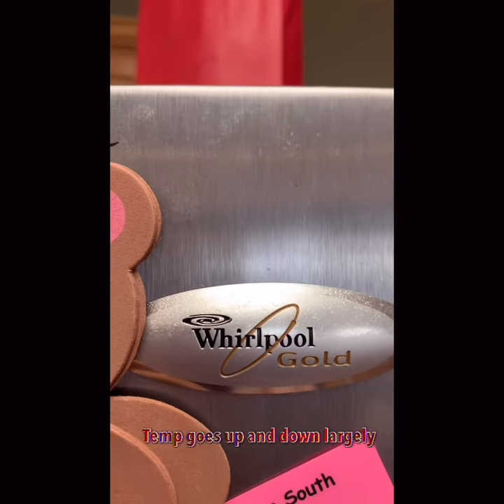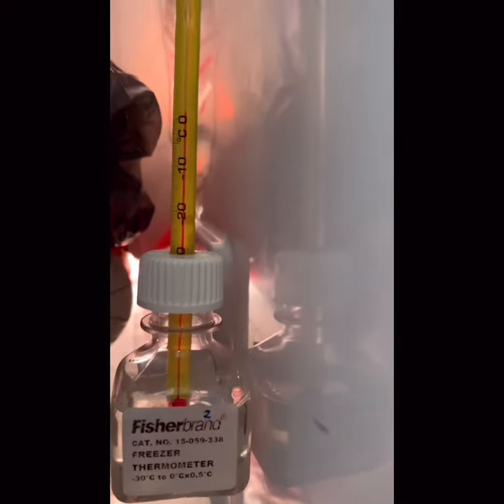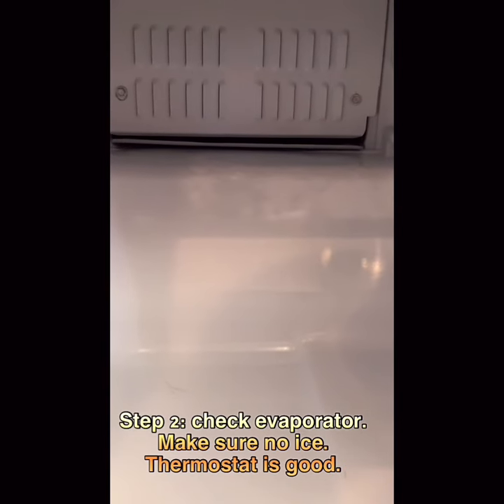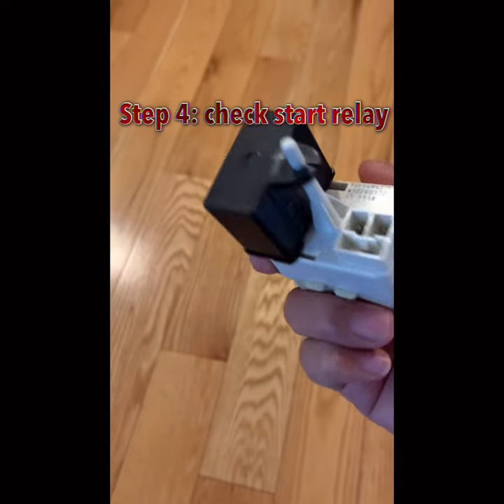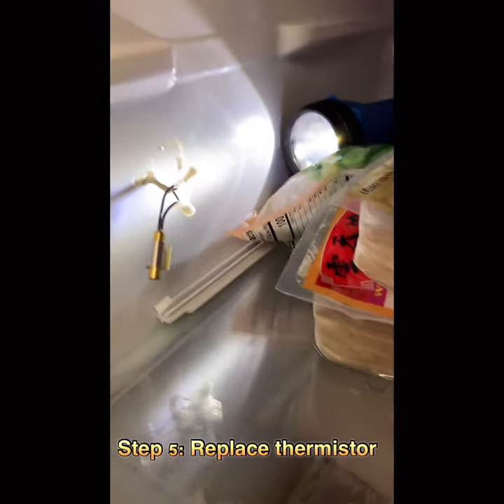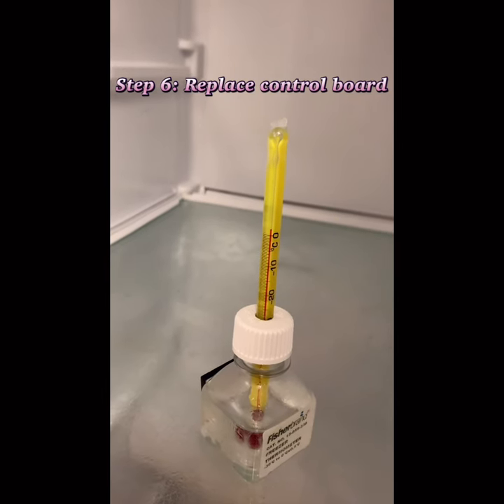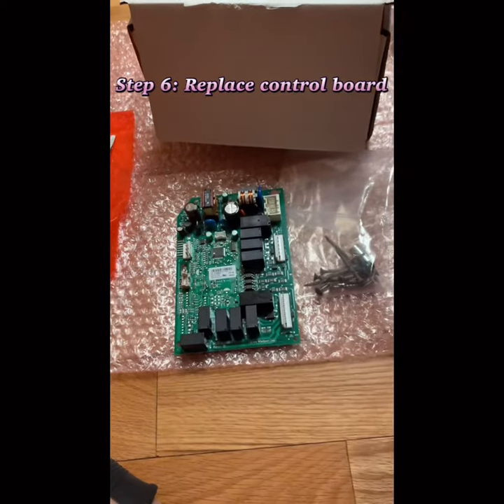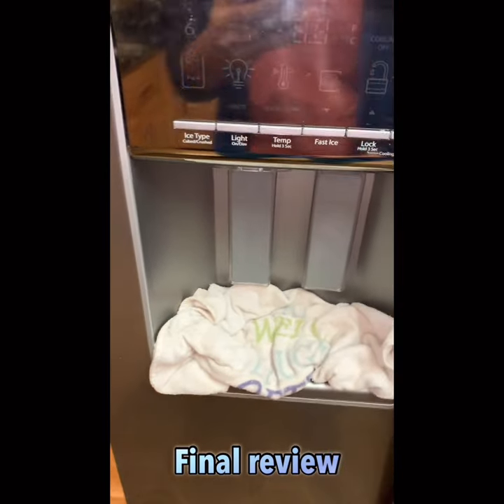522. Solving Temperature Issues in Your Refrigerator Replace Thermistor Control Board 冰箱温度跳动